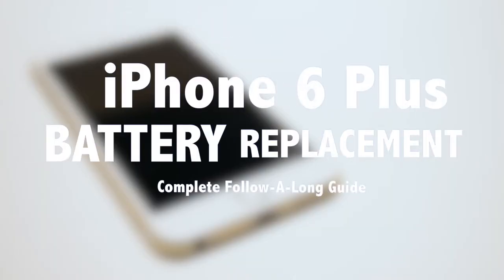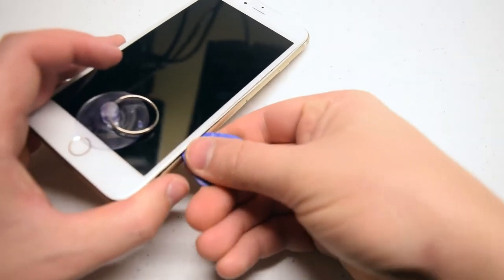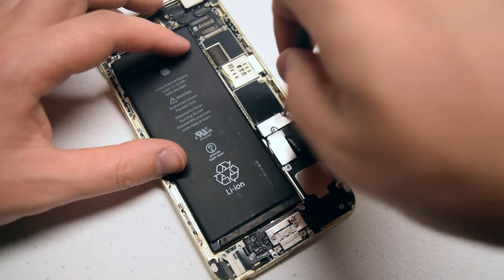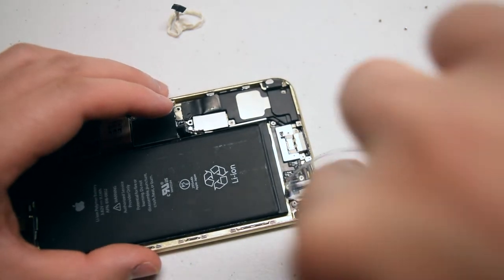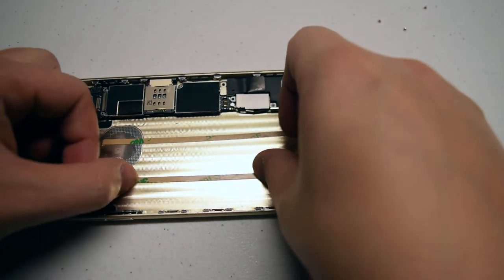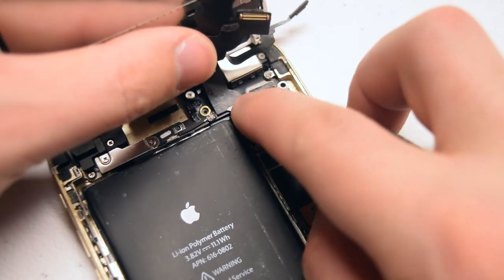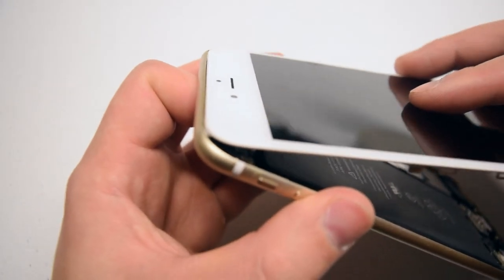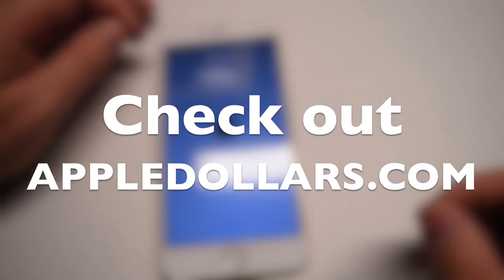iPhone 6 Plus Battery Replacement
This video will guide you through the process of replacing the battery on an iPhone 6 Plus. The video is a step by step follow along guide, with nothing left out, from start to finish.

WARNING: Lithium batteries can explode or catch on fire if they are twisted or loose their original shape. Attempt this repair at your own risk. We recommend taking it to a professional repair center.

IMPORTANT NOTE: As of January 2018 Apple is performing discounted rates for all iPhone battery swaps at $29. If possible visit your local center for a quick swap.